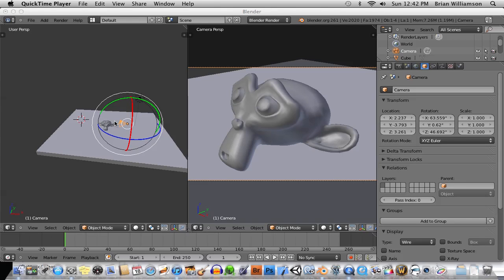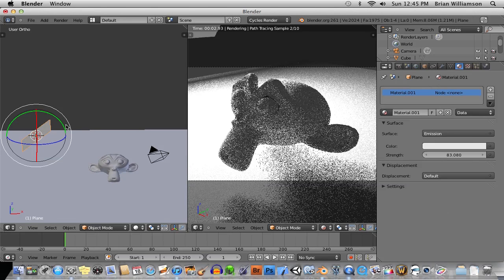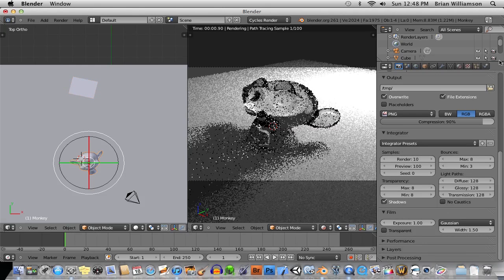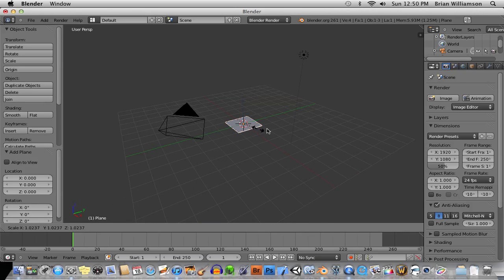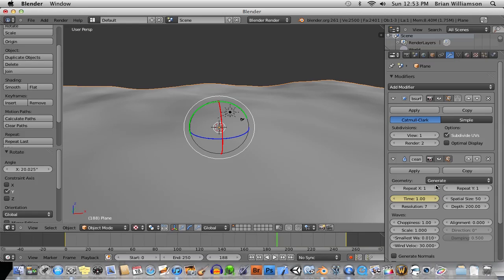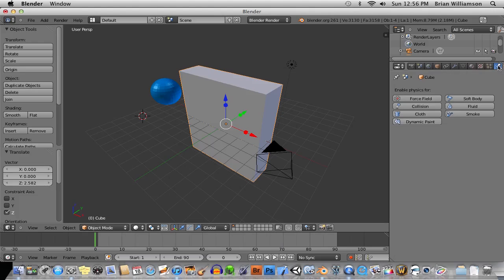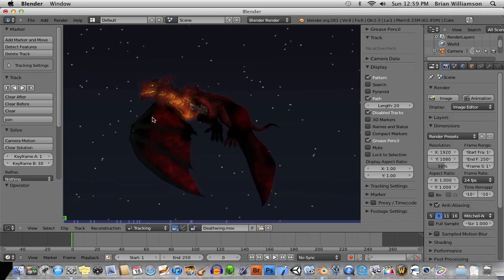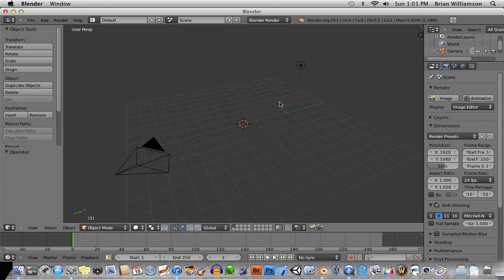Blender 2.61 New Features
This is an overview of some of the new features in Blender 2.61 including Cycles render engine, the Ocean modifier, Dynamic Paint and Camera Tracking